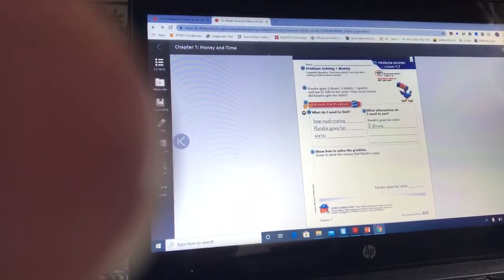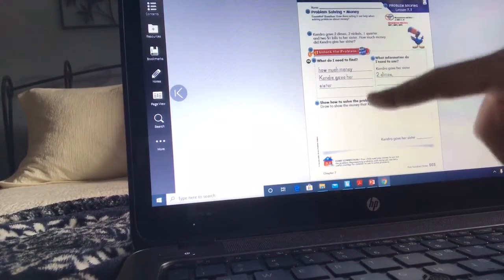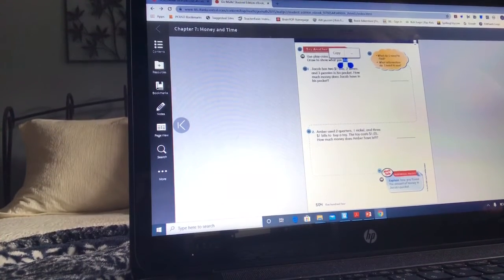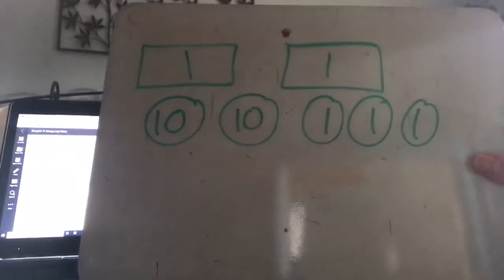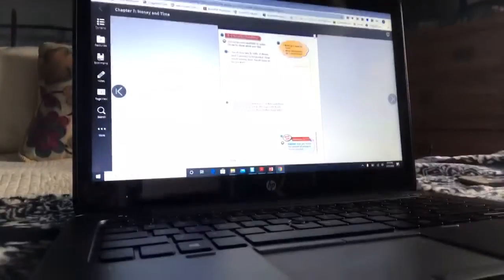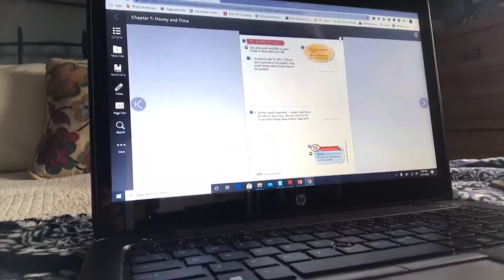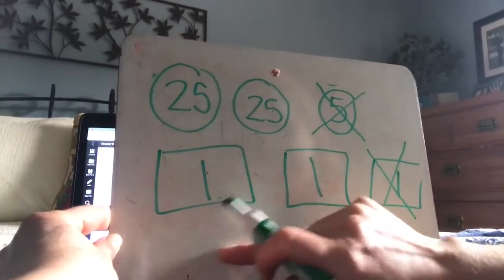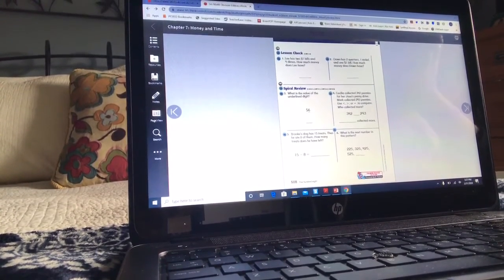Go Math 7.7 Problem Solving Money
A brief lesson on solving word problems with money.